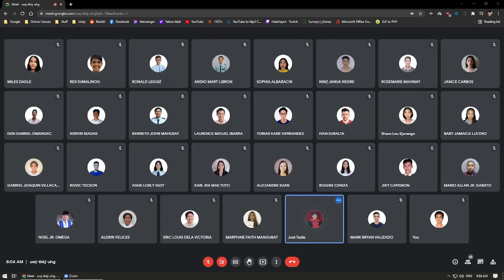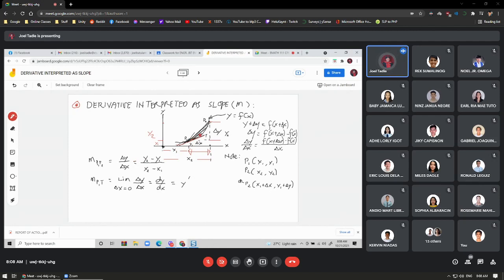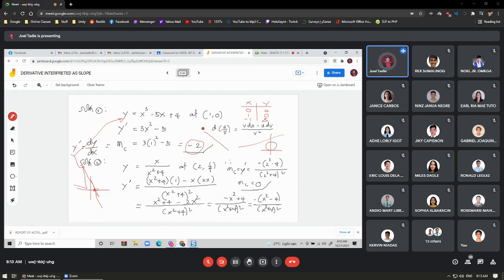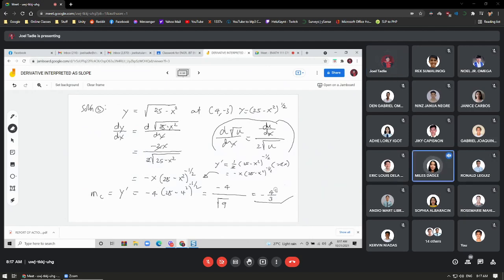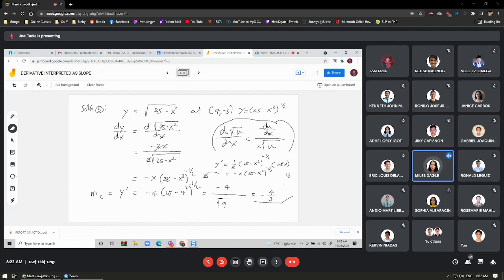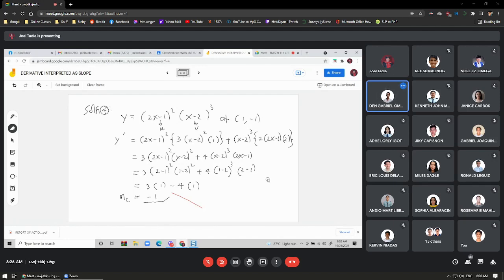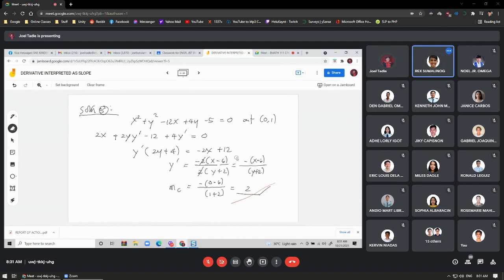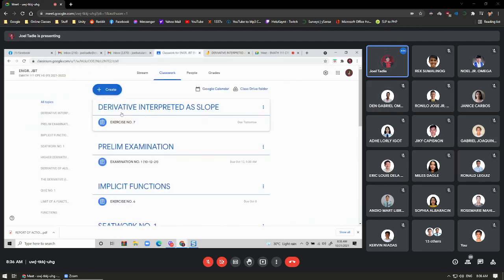Calculus | Derivatives interpreted as Slope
In this episode, miles is left devastated as she was forced to explain. Meanwhile, rex and den move up the ranks by volunteering to answer. What will they do next?